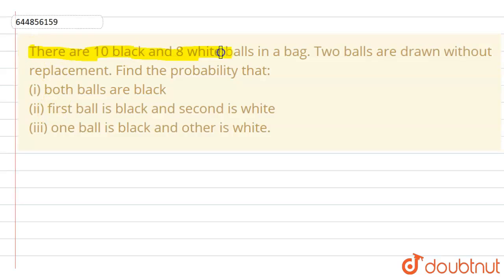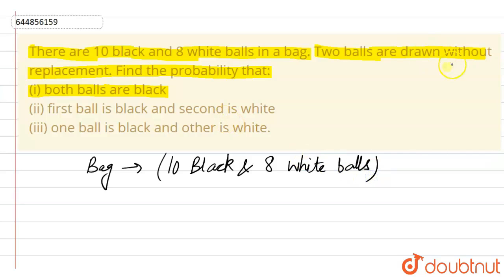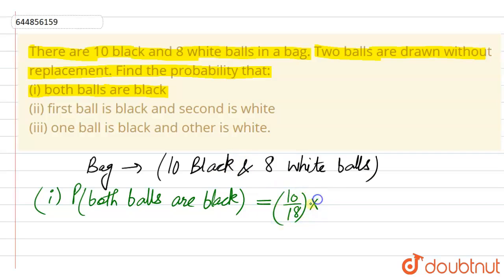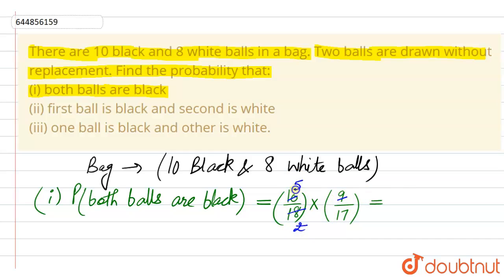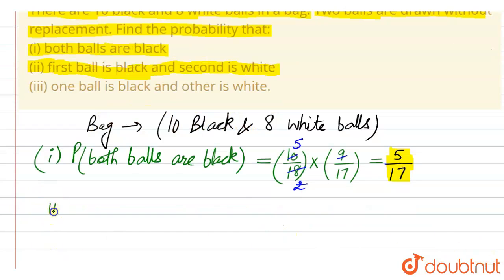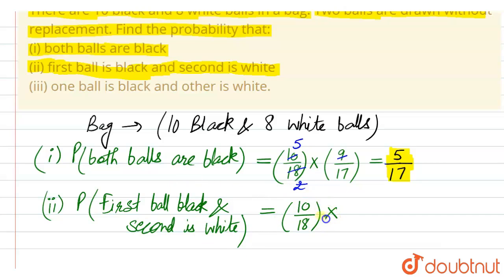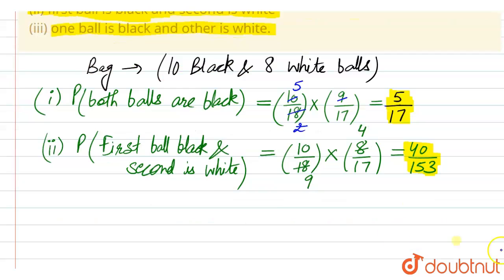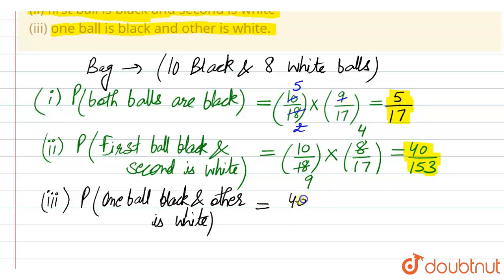There are 10 black and 8 white balls in a bag. Two balls are drawn without replacement.Find the ...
There are 10 black and 8 white balls in a bag. Two balls are drawn without replacement.Find the probability that: (i) both balls are black (ii) first ball is black and second is white (iii) one ball is black and other is white.
Class: 12
Subject: MATHS
Chapter: PROBABIILITY
Board:CBSE

👉 Have Any Query? Ask Us.